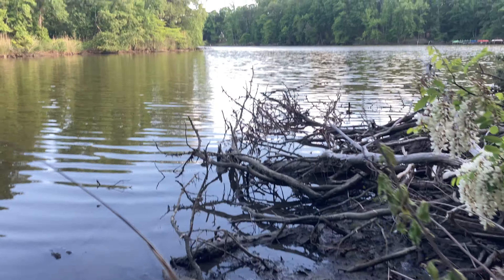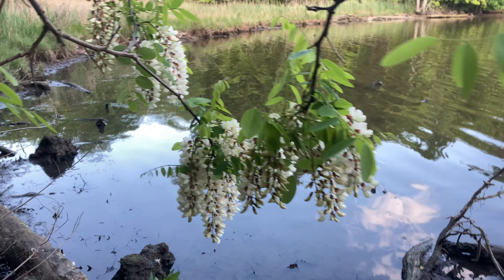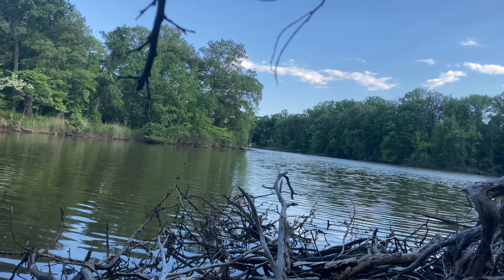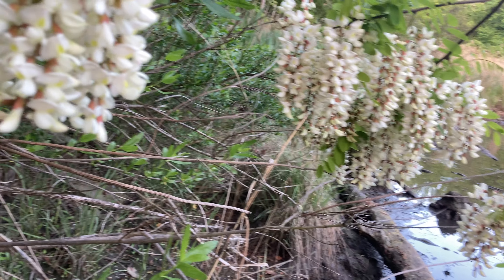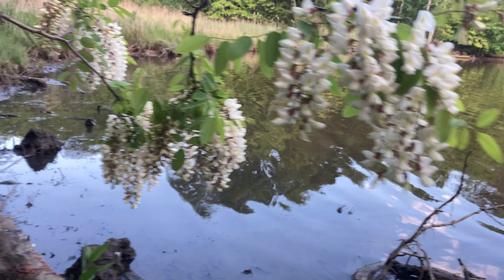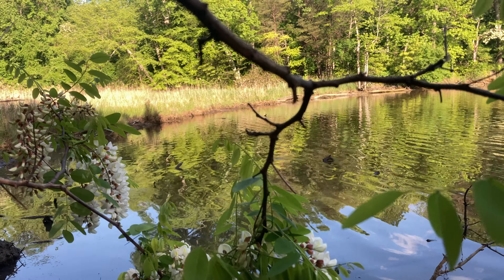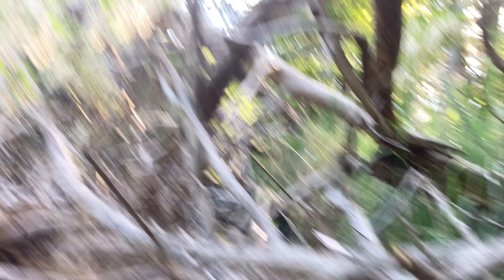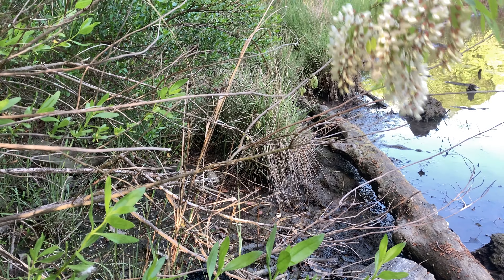All About The White Locust tree